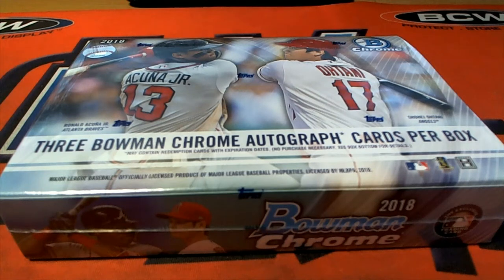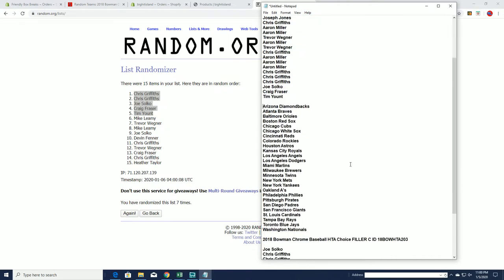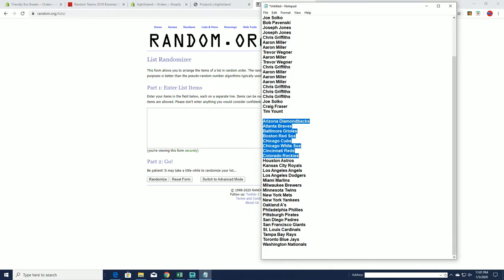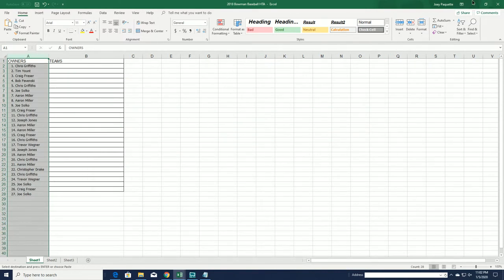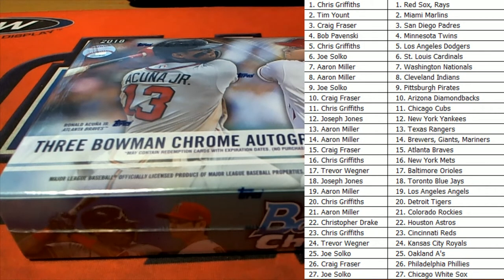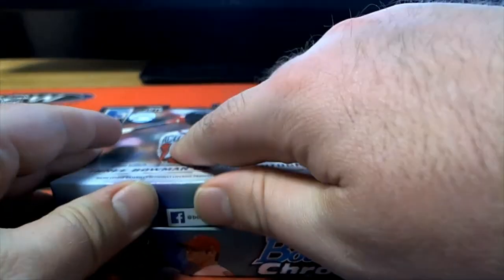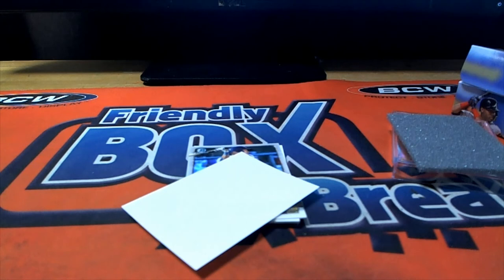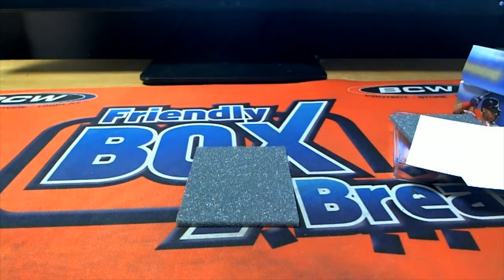2018 Bowman Chrome Baseball HTA Choice ID 18BOWHTA203